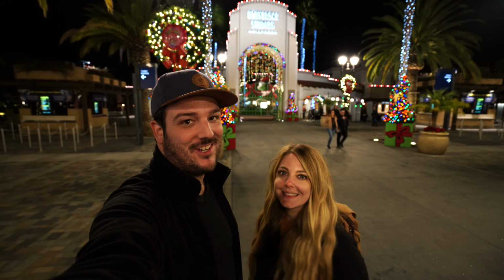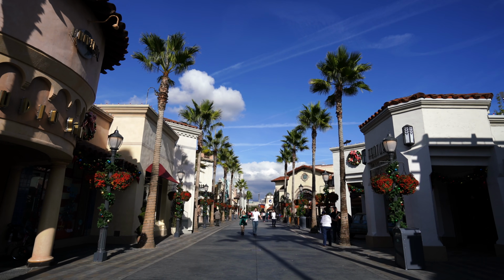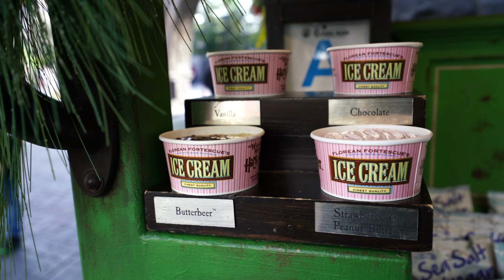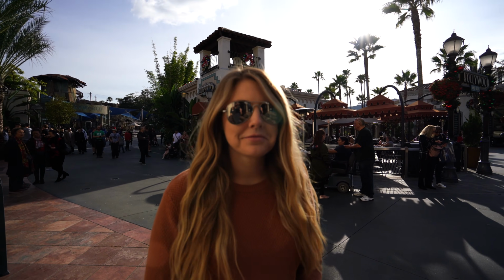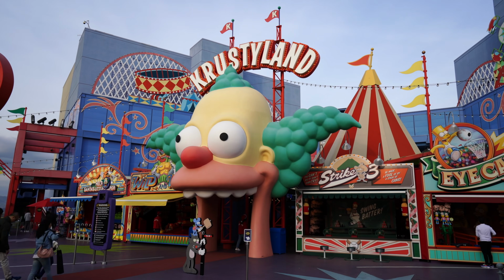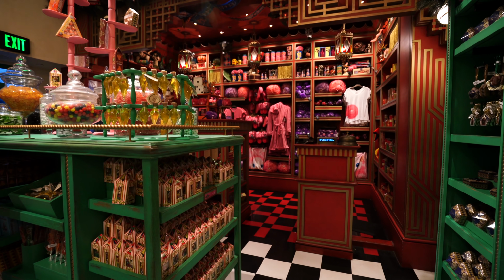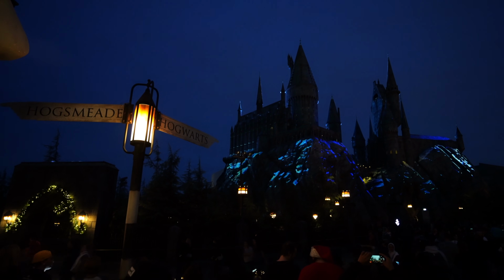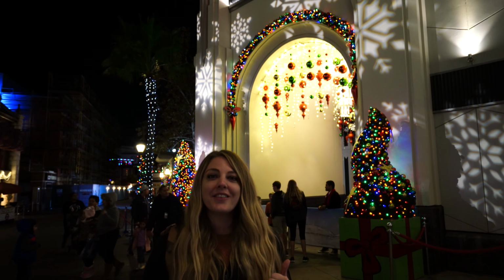Universal Studios Hollywood at Christmas: Grinchmas, Harry Potter & More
Universal Studios Hollywood goes all out for Christmas each year. Amie and I decided to visit last week and see all of the Christmas attractions ourselves. We had a blast exploring the Wizarding World of Harry Potter, Grinchmas and our favorite rides like the Studio Tour. Check it out and let me know what your favorite spot is at Universal Studios in the comments.